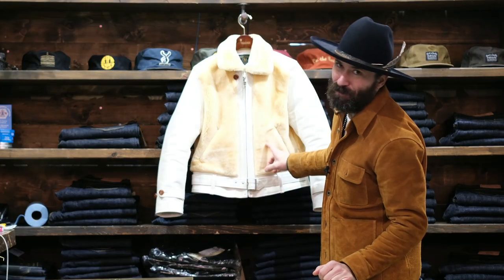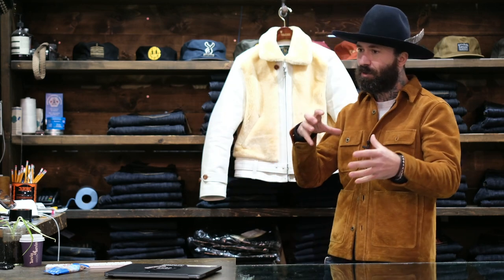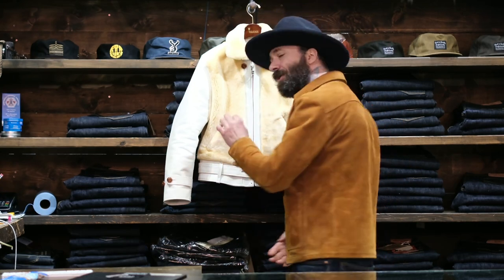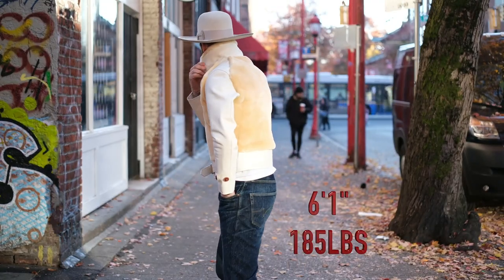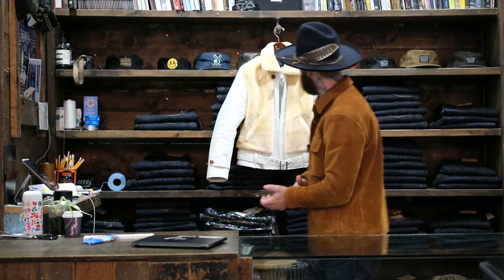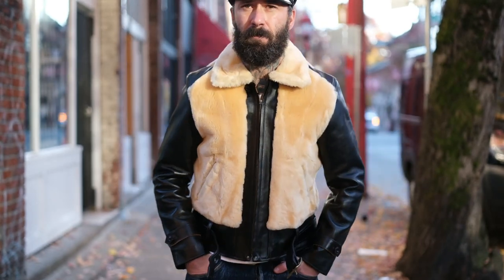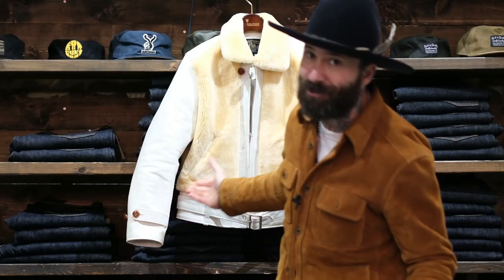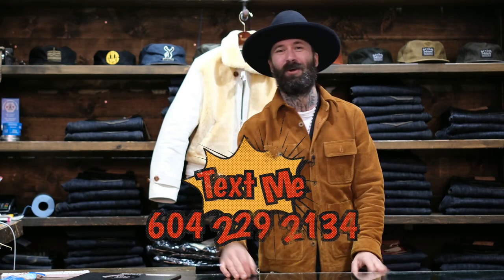The Shop Spirit Grizzly Leather Jacket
Oh dang !
We worked on this one for a while with Double Helix
Id like to introduce you to our new Spirit Grizzly jacket
White core white semi aniline horse hide and shearling jacket !